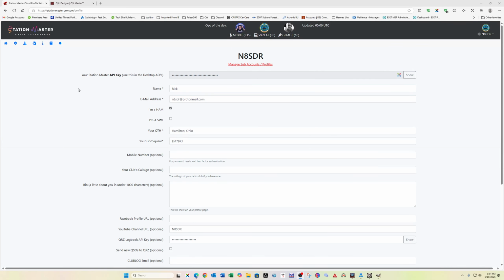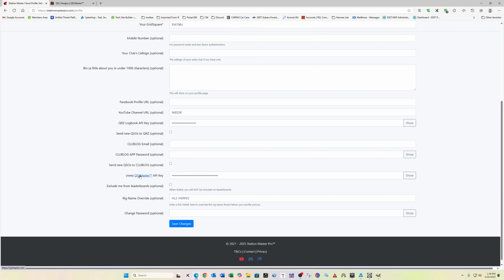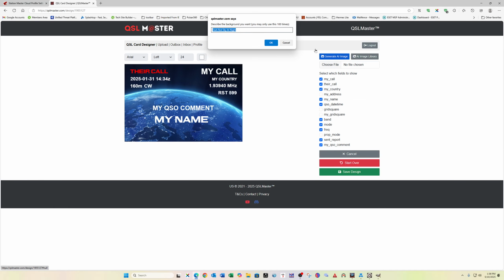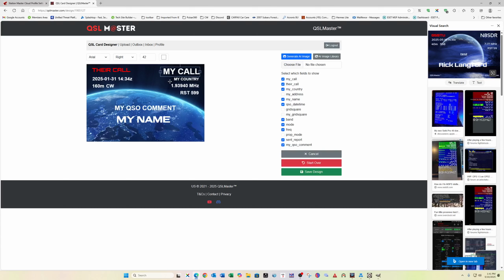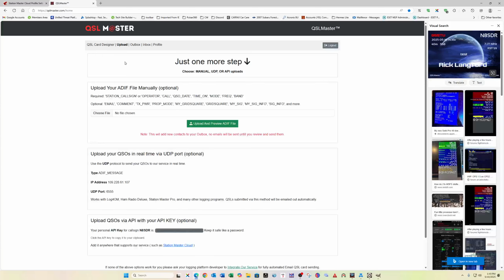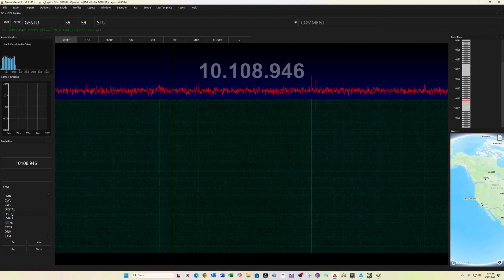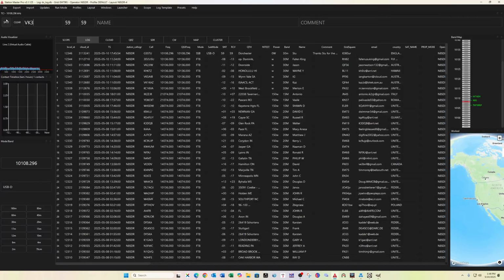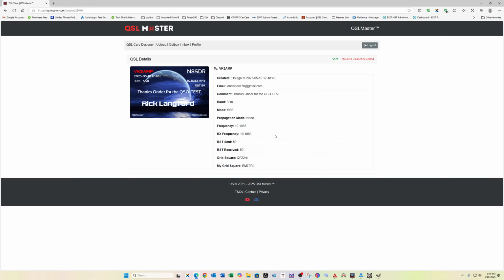QSL Master Tying it all together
Quick overview of setup and using QSL Master tying it all together with Station Master Pro or previous versions of Station Master.
Link for the applications are below-